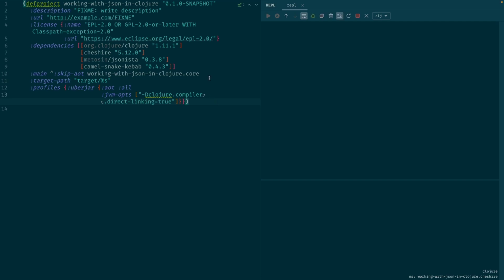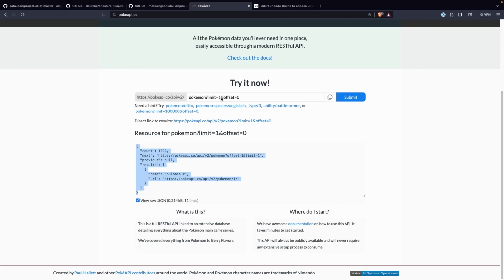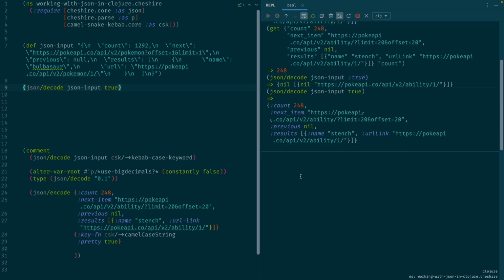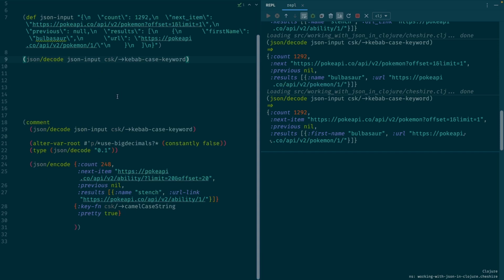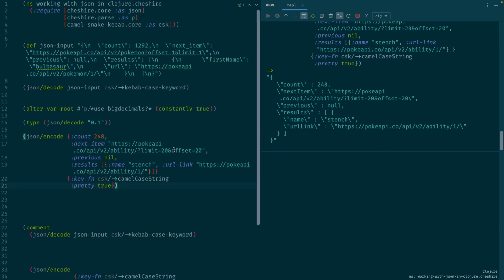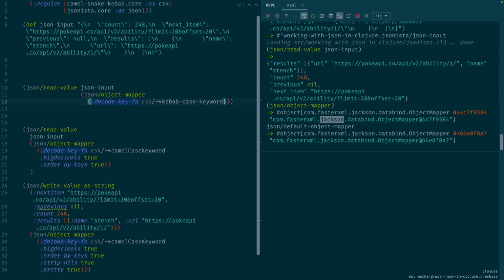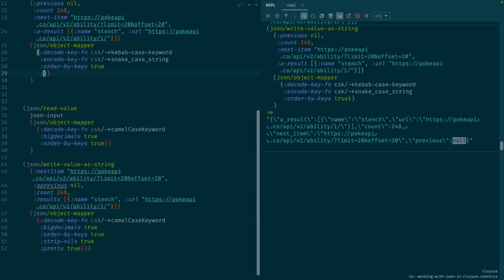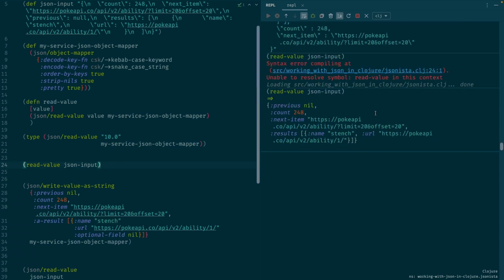JSON in Clojure: cheshire or jsonista?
Let's discover how to work with JSON format in Clojure. We will cover libraries like jsonista, cheshire and check API and configuration options differences.